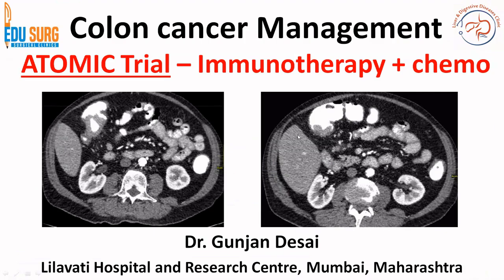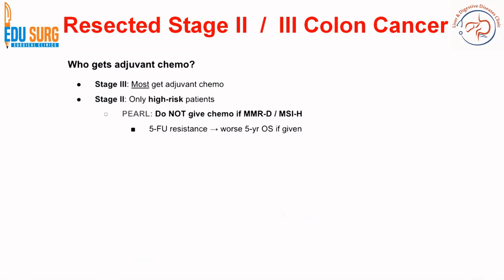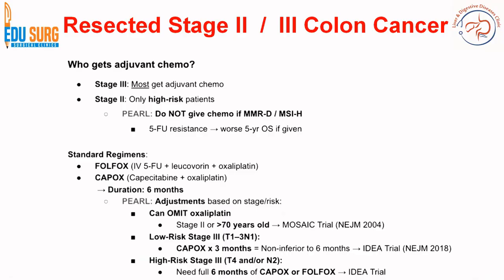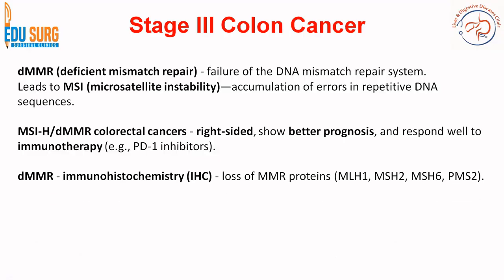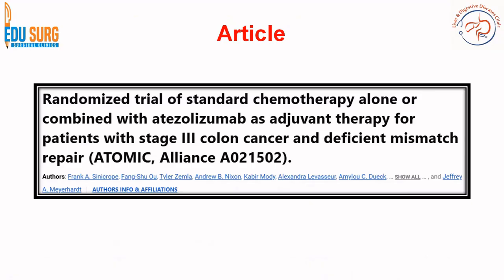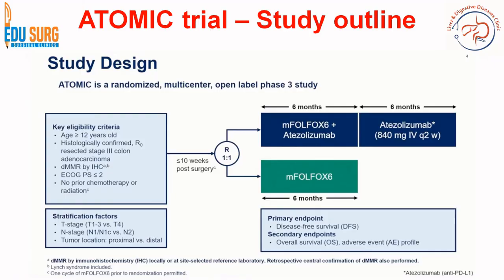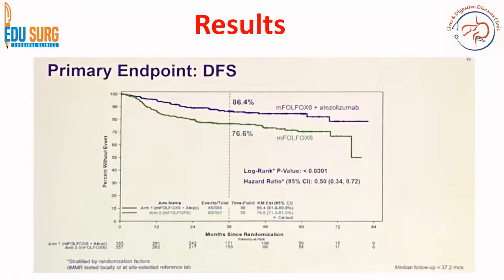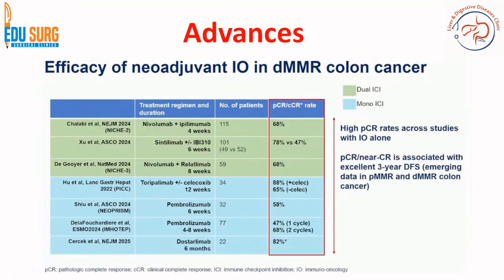Colon cancer breakthrough: ATOMIC Trial: Adjuvant Immunotherapy in dMMR stage III Colon Cancer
🧬 Understanding the ATOMIC Trial & the Role of dMMR/MSI in Colon Cancer Management
🎥 Presented by Dr. Gunjan Desai, Consultant GI Surgeon | Lilavati Hospital, Mumbai

In this video, Dr. Gunjan Desai delves into the ATOMIC trial, a pivotal study exploring the role of immunotherapy in early-stage colon cancer—especially in patients with deficient mismatch repair (dMMR) or microsatellite instability-high (MSI-H) tumors.

🔬 Key Highlights of the Video:

Overview and design of the ATOMIC trial

Role of adjuvant immunotherapy (atezolizumab) in Stage III dMMR colon cancer

Implications of trial results on clinical practice

Importance of MSI/dMMR testing in all colorectal cancer patients

How identifying dMMR/MSI-H status can personalize treatment and improve outcomes

MSI-H/dMMR tumors respond differently to treatment, and recent trials like ATOMIC are helping shape the future of precision oncology in colorectal cancer. Early identification through testing can guide decisions around chemotherapy and immunotherapy, improving long-term survival.

👨‍⚕️ About the Speaker:
Dr. Gunjan Desai is a leading Gastrointestinal, Liver & Pancreatic Surgeon at Lilavati Hospital, Mumbai, with a strong interest in evidence-based cancer management and surgical education.